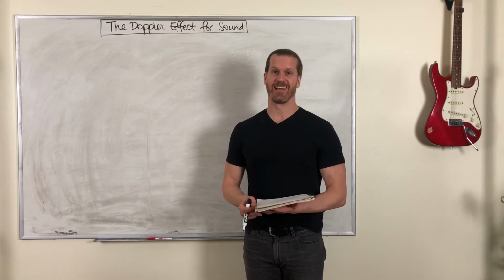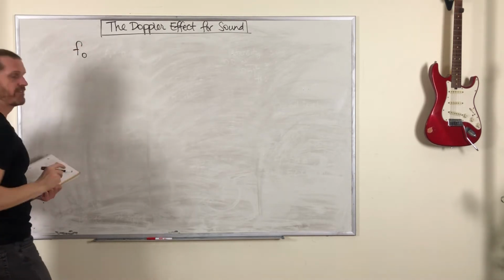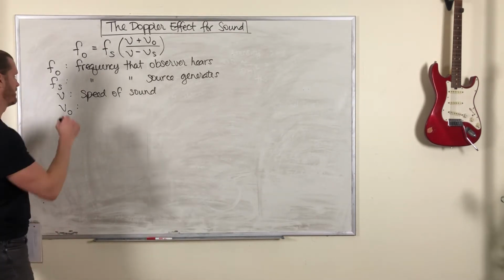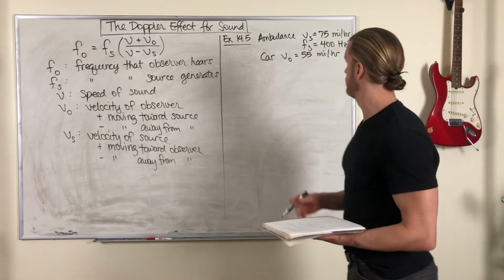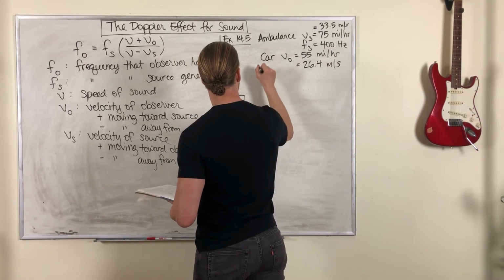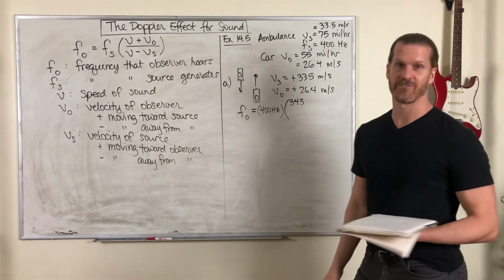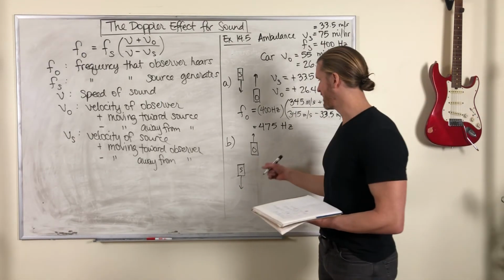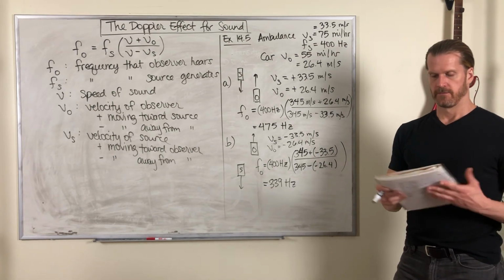The Doppler Effect